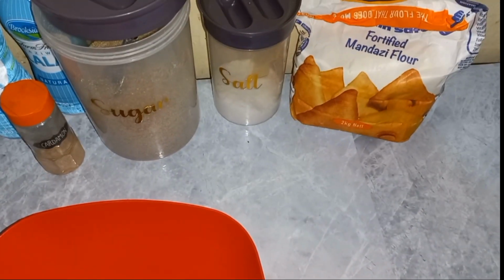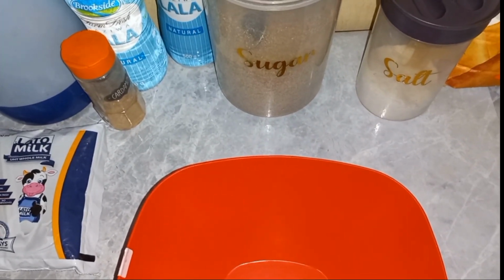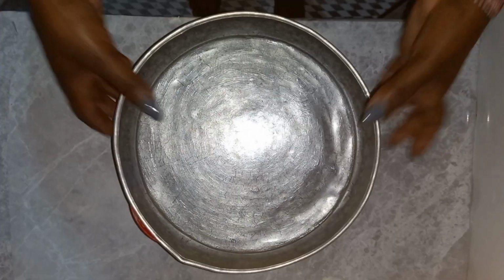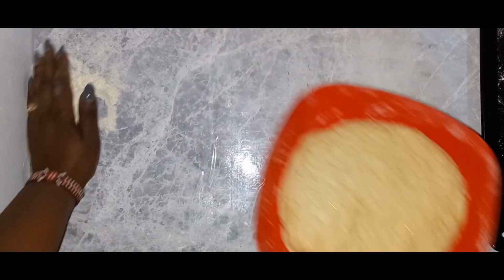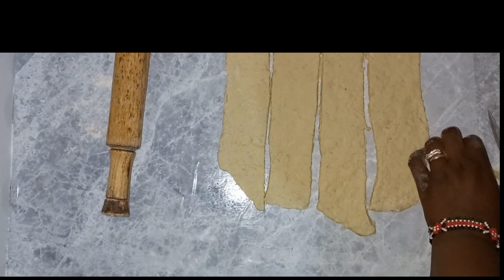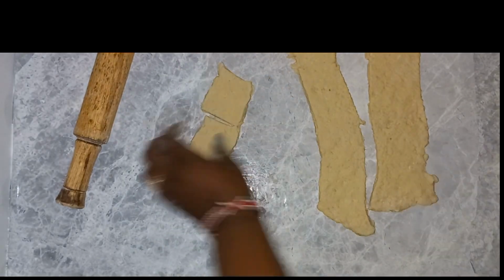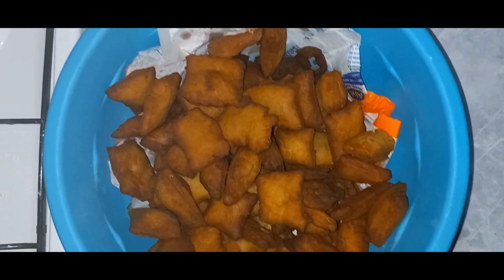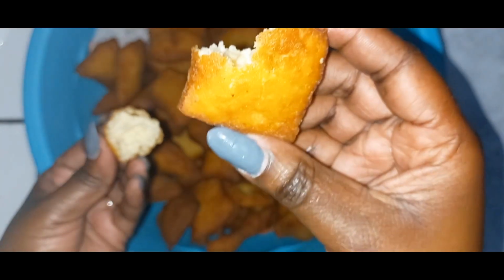LEARNING TO MAKE MANDAZIS..HIT OR MISS?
Welcome to another video where I am learning the art of mandazi making with and frim you. I have been away for a minute and feels like am the new kid.
Show some love and help get my courage back.

REMINDER

FILMING & EDITING:

Filming and editing using my Sumsung M32
Editing app used CapCut